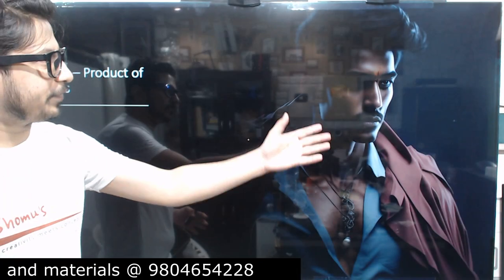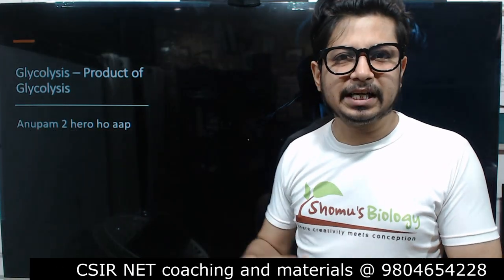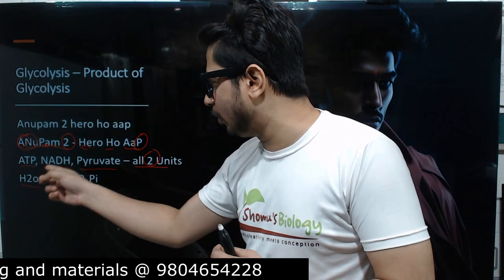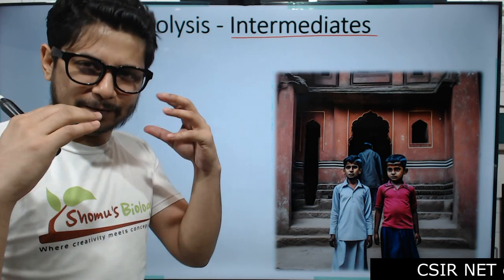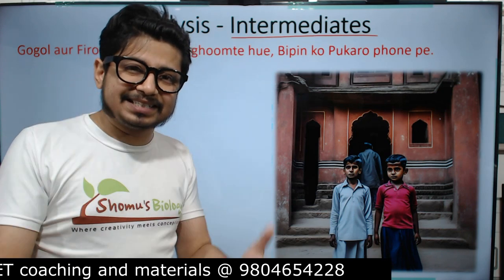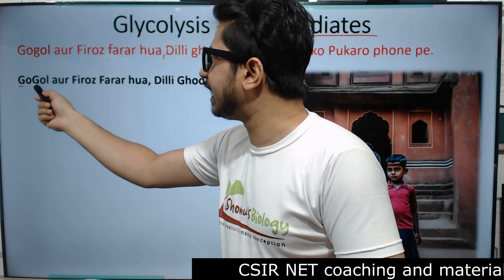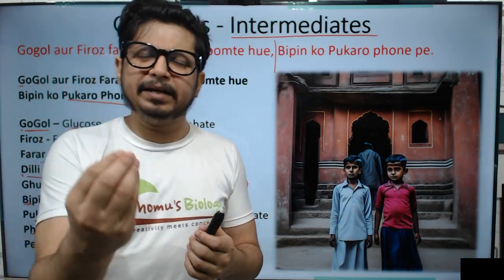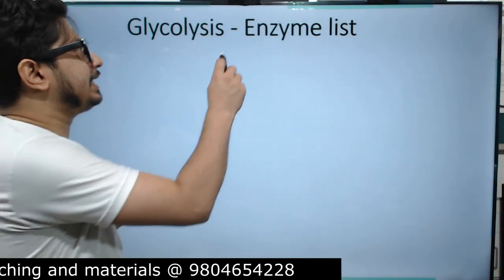Glycolysis tricks | How to memorize glycolysis | easy tricks to remember glycolysis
Glycolysis tricks | How to memorize glycolysis | easy tricks to remember glycolysis  - This lecture explains Glycolysis tricks | How to memorize glycolysis | easy tricks to remember glycolysis .
In this video, I'll show you some easy glycolysis tricks that will help you remember glycolysis. By memorizing these tricks, you'll be able to learn glycolysis faster and easier, and you'll be able to understand it better too!
Stay tune dto know more -

Glycolysis is one of the most important processes in biology, and knowing how it works is essential for studying biology. In this video, I'm sharing with you some easy glycolysis tricks that will help you remember glycolysis. By memorizing these tricks, you'll be able to learn glycolysis faster and easier, and you'll be able to understand it better too!
In this video, I'm going to show you some Glycolysis tricks that will help you memorize glycolysis. These tricks are easy to remember and will help you learn glycolysis quickly and accurately!

Glycolysis is a very important process and it's important to know how it works. In this video, I'm going to show you some easy tricks that will help you remember glycolysis. These tricks are easy to remember and will help you learn glycolysis quickly and accurately! So make sure to check out this video and learn how to memorize glycolysis with easy tricks!
In this video, we're going to learn how to memorize glycolysis using some easy tricks. By the end of this video, you'll be able to memorize glycolysis like the pros!

Glycolysis is one of the most important aspects of biochemistry, and it's important to be able to remember how it works. in this video, we're going to learn some easy tricks that will help you remember glycolysis. By the end of the video, you'll be able to memorize glycolysis like the pro's!